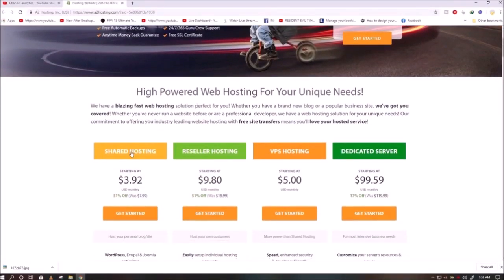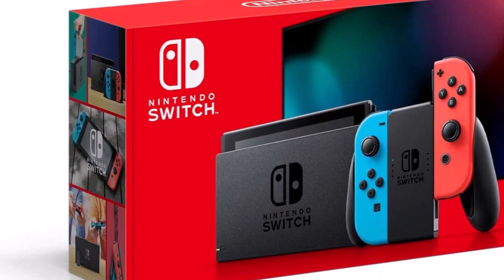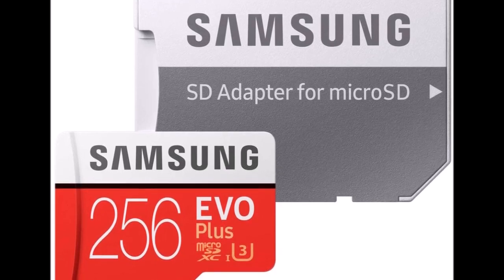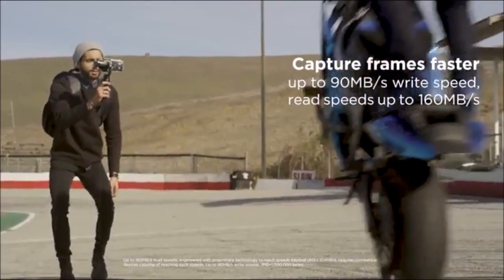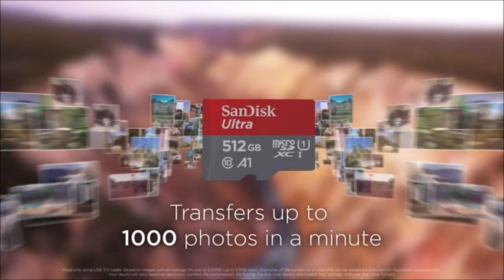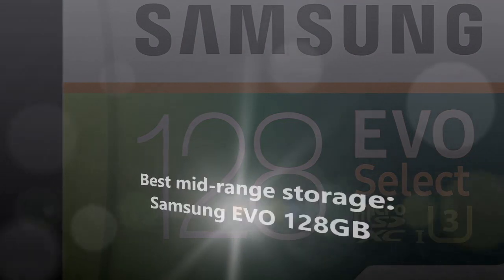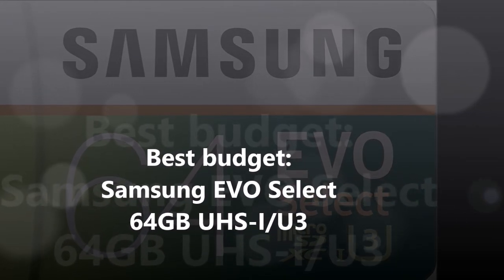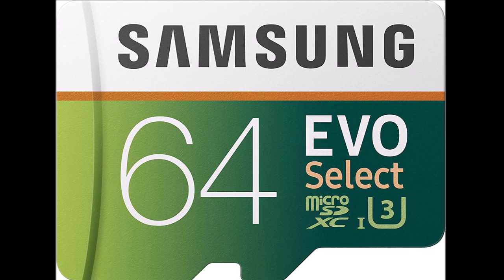Best microSD Cards for Nintendo Switch in 2020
While I absolutely love my Nintendo Switch, I don't like that it only has 32GB of onboard storage. You quickly run out of space and don't have room for additional downloads, screenshots, or game data. Fortunately, you can easily add more storage via a micro SD card.

1 - Best overall:
Samsung EVO+ 256GB

Samsung's very-highest-of-the-high-end MicroSD card isn't cheap, but you're also getting a winning combination of performance and storage capacity. This is the best card to get if you know you'll be downloading most of your Switch games from the Nintendo eShop, as it will not only hold a lot of games but will load those games faster than most other cards

2 - Best value:
SanDisk Extreme 128GB

The SanDisk Extreme has blazing fast read speeds of up to 170MB/s (in certain scenarios) and writes speeds of up to 90MB/s, capable of handling 4K video, high-res photos, and large files without issue. If you go this route, you likely won't run out of space for a long time.

3 - Best max storage:
SanDisk Ultra 400GB

This high-quality microSD is perfect for those who primarily download digital games. It has a huge storage capacity, so you'll be able to store game data for several titles. It features a fast read rate and performs beautifully to give you a smooth gaming experience.

4 - Best gamer gear:
SanDisk 128GB - Mario Theme

If you're looking for a microSD card that not only gives you a decent amount of space, but also allows you to show off your preferences for Nintendo's most popular franchise, then you really ought to consider this officially licensed memory card. It features Mario red coloring, has the Nintendo Switch logo on it, and even features an iconic mushroom. In addition to that, it's plenty fast with speeds of up to 100MB/s. There's also a Zelda-themed 64GB card and a Mario star-themed 256 GB card at various prices.

5 - Best mid-range storage:
Samsung EVO 128GB

If you want a nice high storage capacity without breaking the bank, Samsung's 128GB card is a good option. It's about the lowest price we've seen for a 128GB card and a great way to ensure you have lots of space for all the goodies you want to have on your Switch.

6 - Best budget:
Samsung EVO Select 64GB UHS-I/U3

This Samsung EVO Select card won't break the bank, but it offers a great balance of speed and capacity. This 64GB card should be enough to get you up and running with your Nintendo Switch and is big enough to hold a decent number of installed games. The card also comes with a full-sized SD adapter, which makes it extra useful if you ever need to use it in anything that isn't the Switch

The Stuff i used for my Comforts

Gaming Chair:

Logitech G402 Gaming Mouse:

Gaming Mousepad:

1080p Monitor: